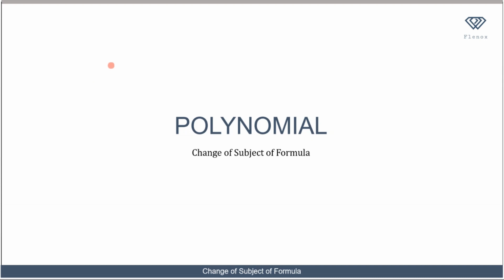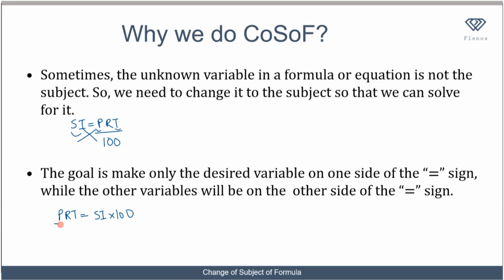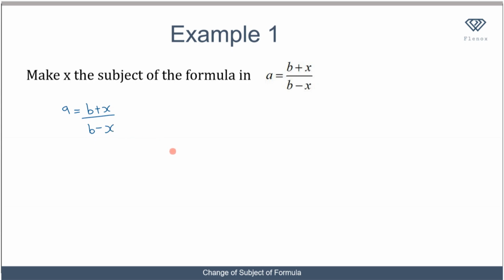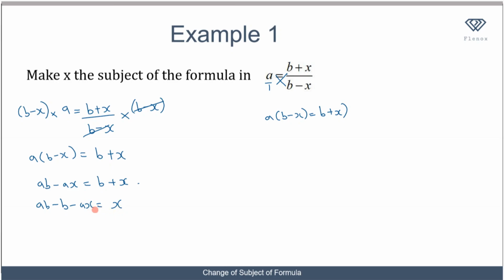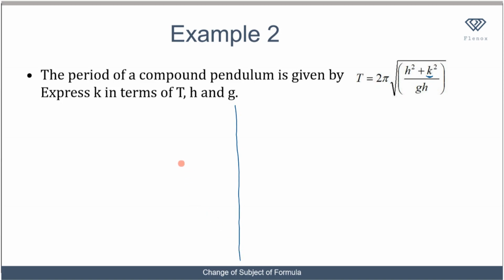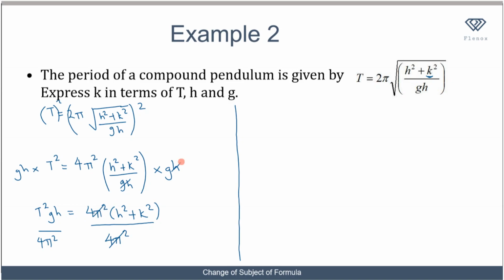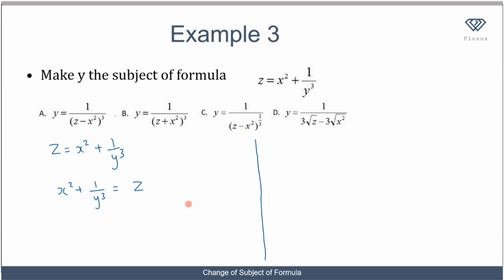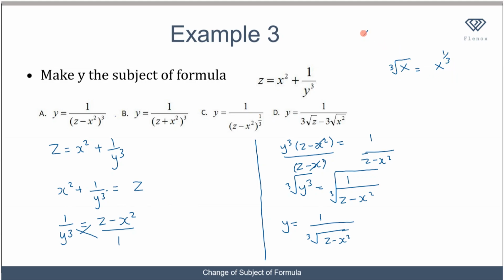2 Change of Subject of Formula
Learn about how to carry of change in subject of formula